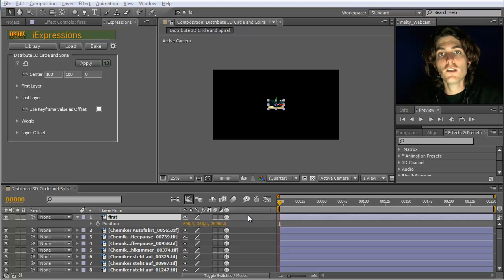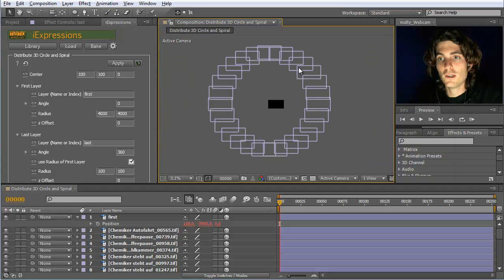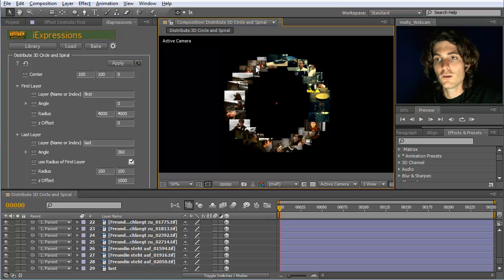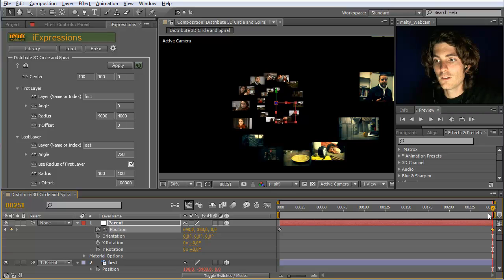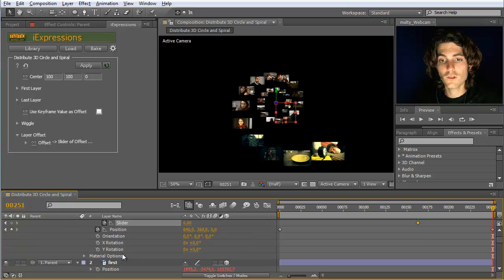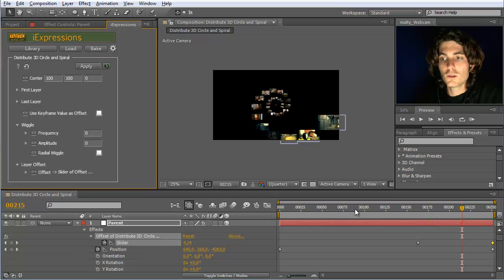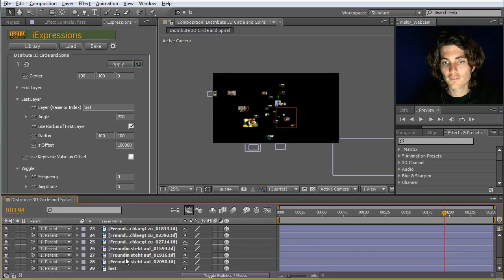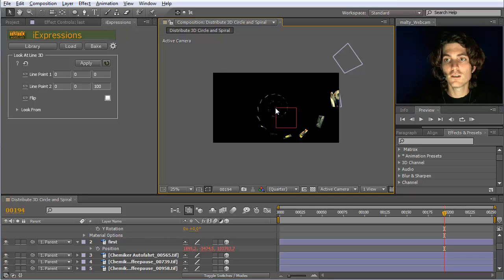After Effects Layer Placement Quick Tip: Distribute 3D Circle and Spiral